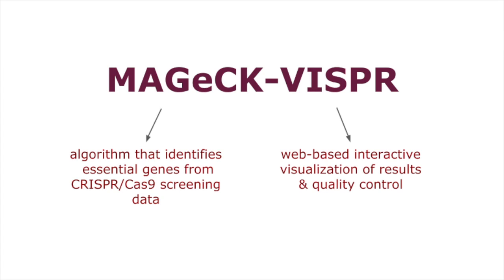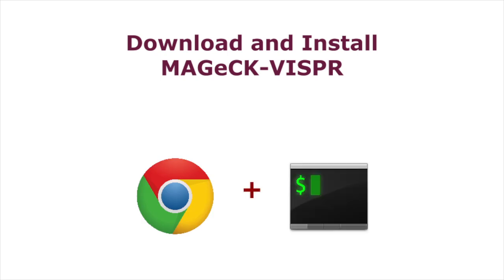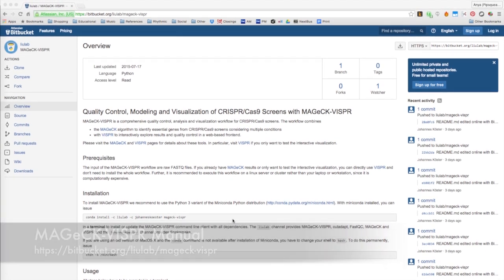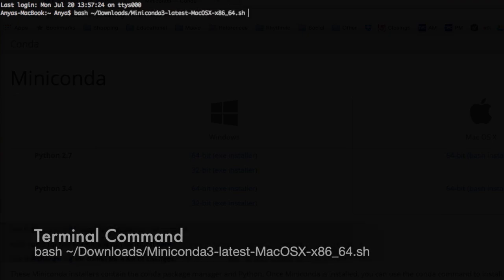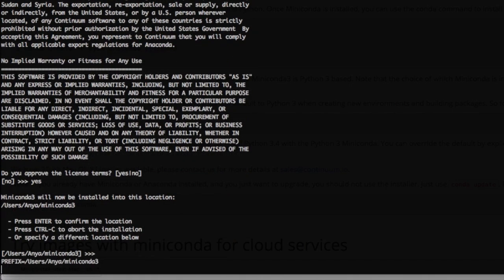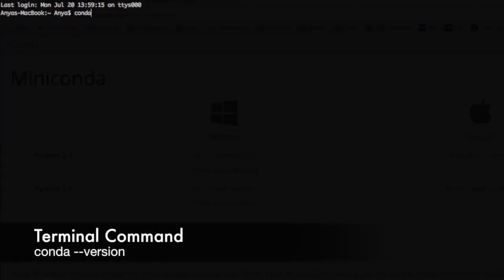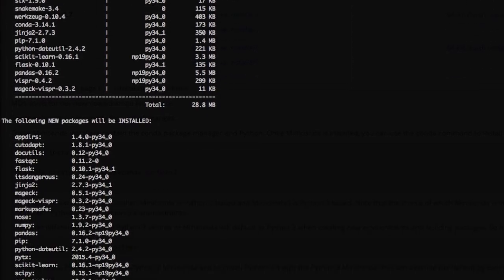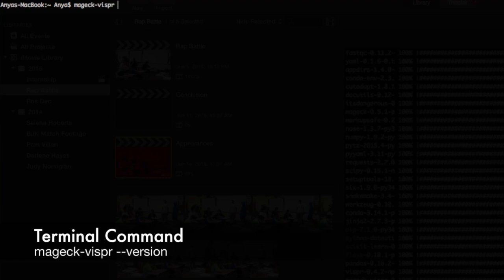MAGeCK-VISPR 1: Installation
This tutorial demonstrates how to install MAGeCK-VISPR, a workflow that analyzes, visualizes, and allows users to interact with data from CRISPR/CAS9 screens.

Lengthy terminal commands:
bash ~/Downloads/Miniconda3-latest-MacOSX-x86_64.sh
conda install -c liulab -c johanneskoester mageck-vispr

Paper: Wei Li, Johannes Köster, et al. Quality Control, Modeling, and Visualization of CRISPR Screens with MAGeCK-VISPR. Submitted.